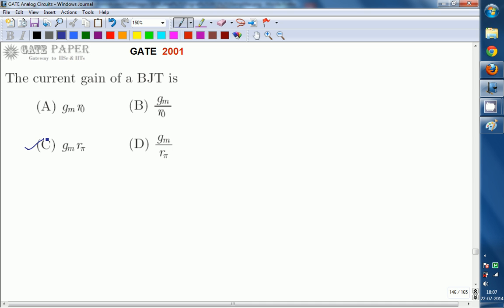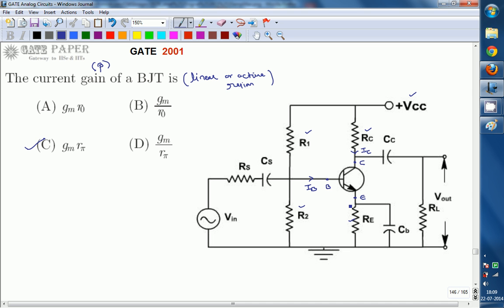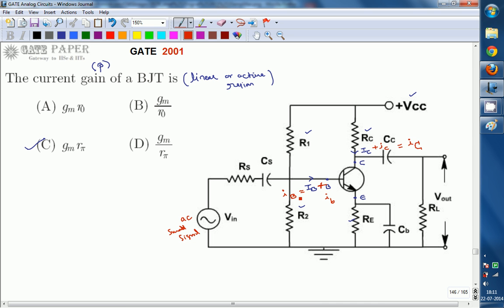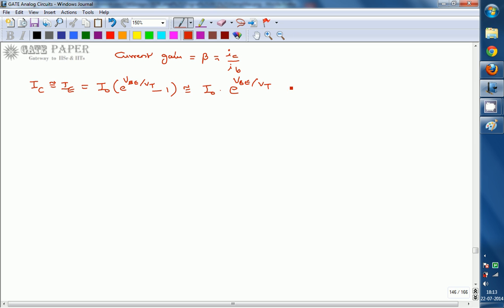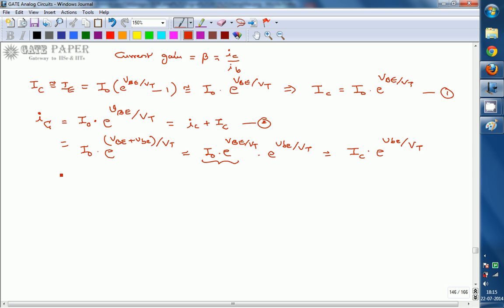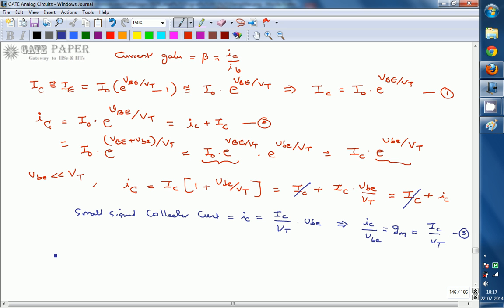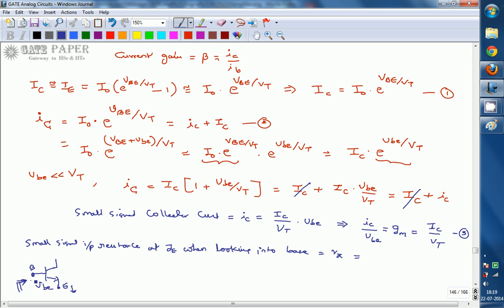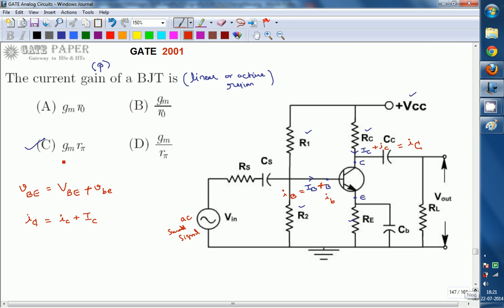GATE 2001 ECE Current gain of a BJT is